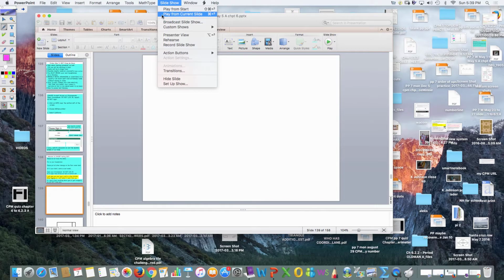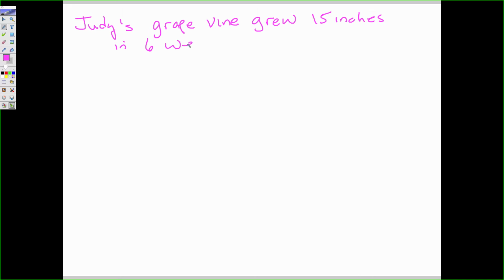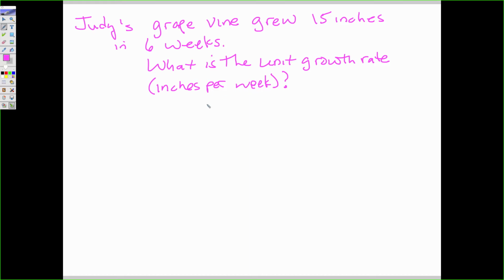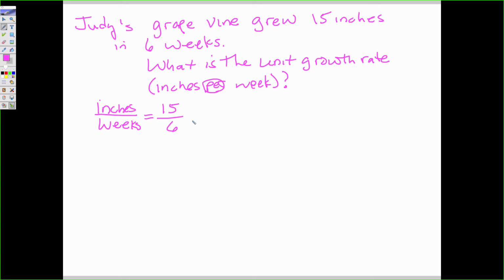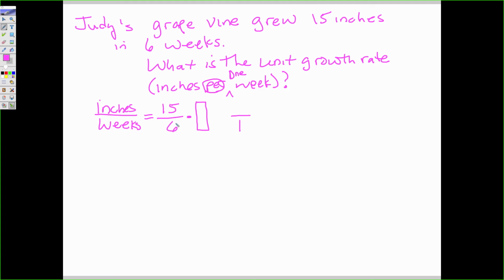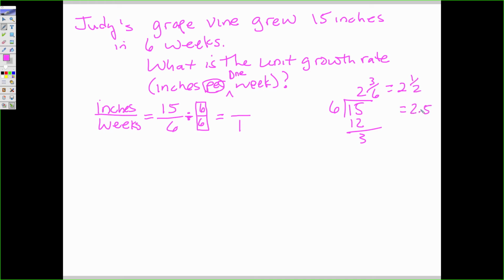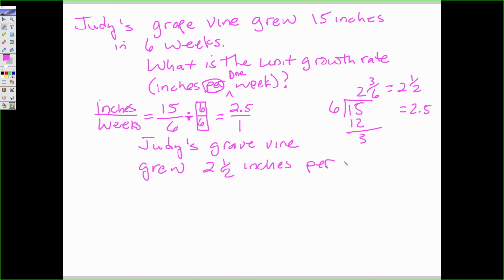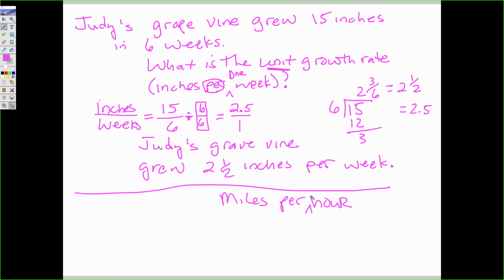CPM unit rate with Giant one